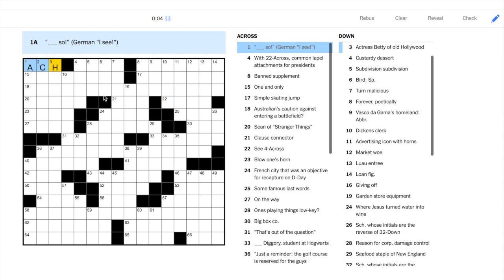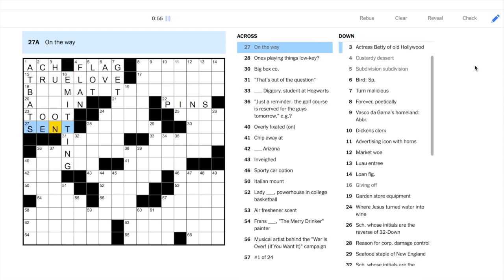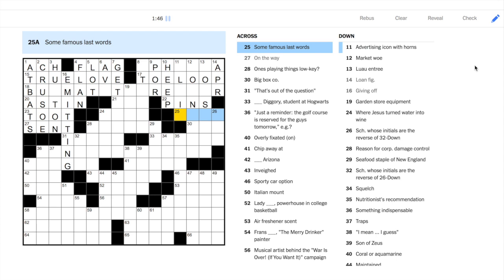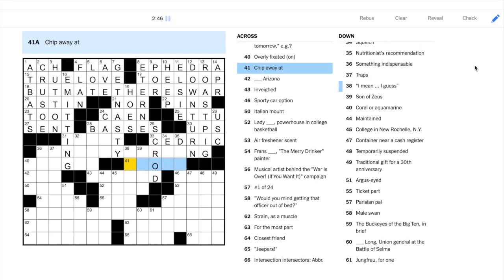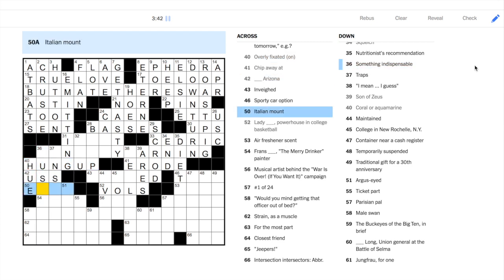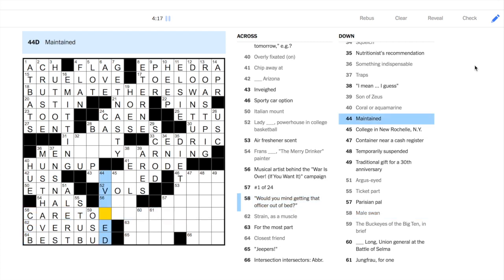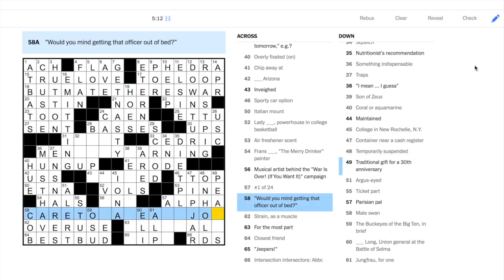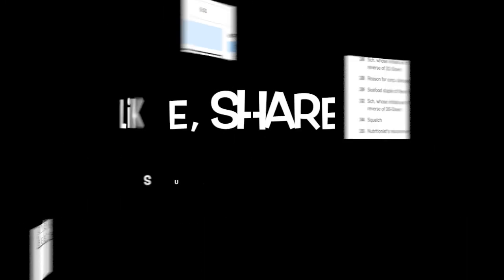NYT Crossword TUTORIAL & Solution - THURSDAY May 7, 2020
New York Times Crossword Puzzle TUTORIAL and SOLUTION - THURSDAY May 7, 2020.

I walk you through my solve of today's puzzle.

Puzzle by Bruce Haight & Peter A. Collins, edited by Will Shortz.